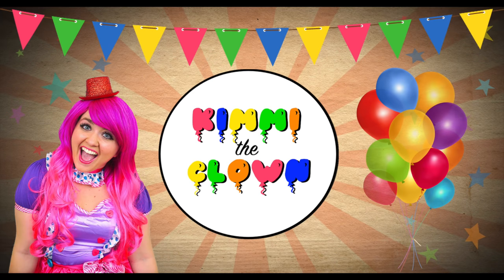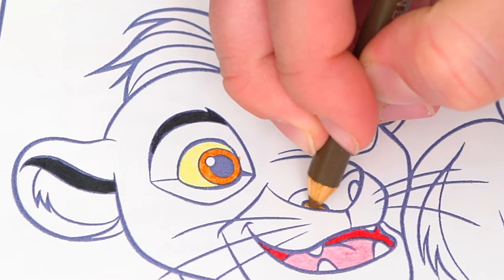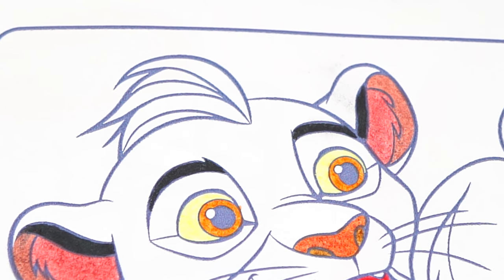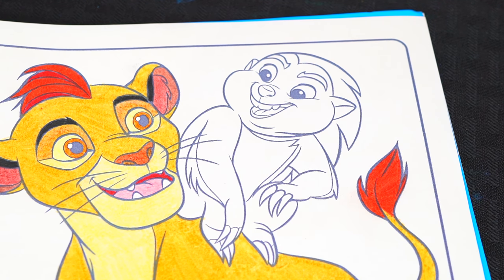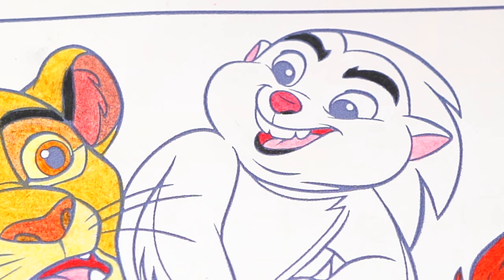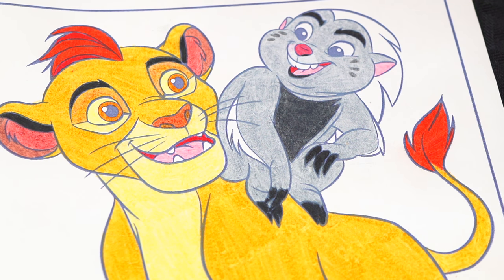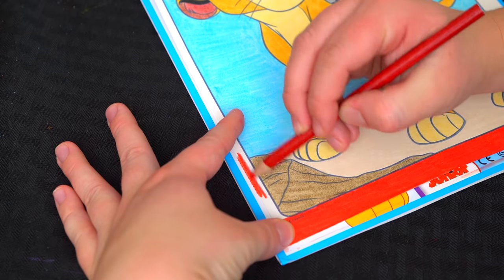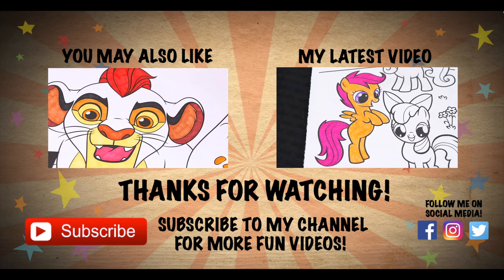Coloring The Lion Guard Kion & Bunga Coloring Page Prismacolor Colored Pencils | KiMMi THE CLOWN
Join in on the fun as Kimmi The Clown colors in her Disney The Lion Guard Coloring Book from Crayola!  This awesome book comes with so many different pages to color!  Watch me color a picture of Kion and Bunga using Prismacolor colored pencils!  I had so much fun coloring in this Crayola coloring book and watching my picture come to life!  Join me tomorrow for more fun videos! HAVE A FUN DAY!!! ☺️

Kion is the son of King Simba and Queen Nala, the younger brother of Kiara and the prince of the Pride Lands. As the second-born of the Lion King, he becomes the leader of the Lion Guard, a team of animals who protect the Pride Lands and defend the Circle of Life. Kion, along with his friends Bunga the honey badger, Beshte the hippopotamus, Fuli the cheetah and Ono the egret, sets out to keep the Pride Lands safe and protected from animals who do not respect the Circle of Life.